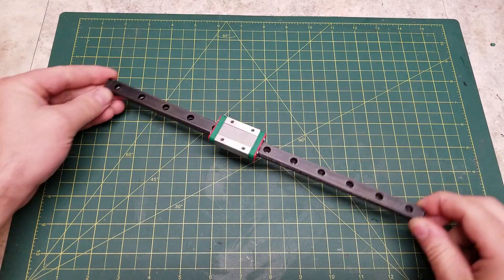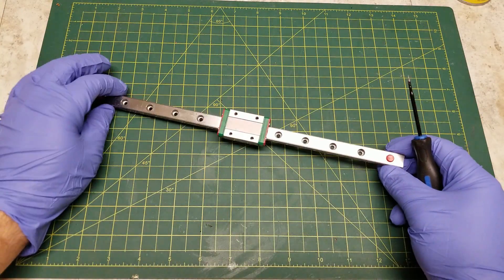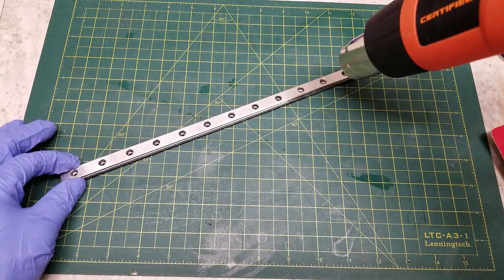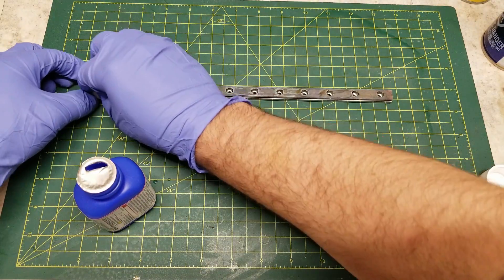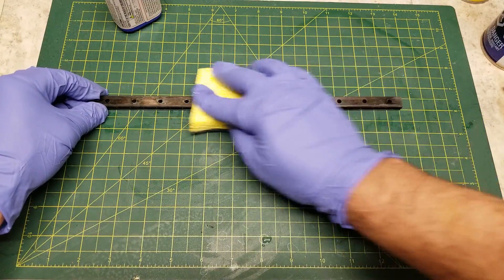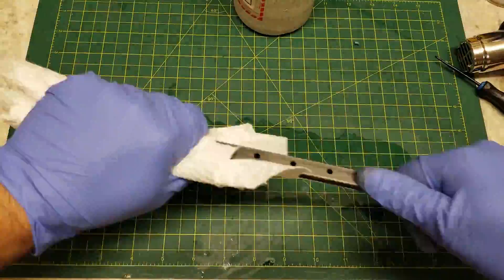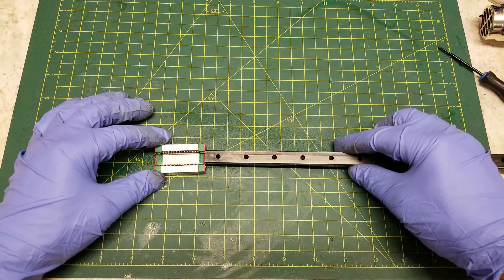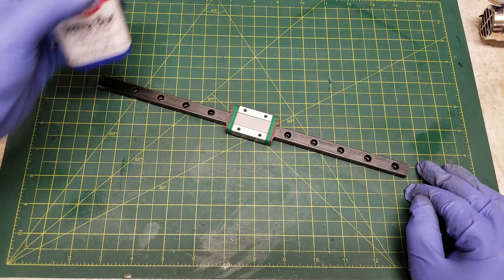Bluing Your Linear Rails EASY!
Easily cold blue your linear rails for appearance and rust prevention
for all things voron and links to the discord